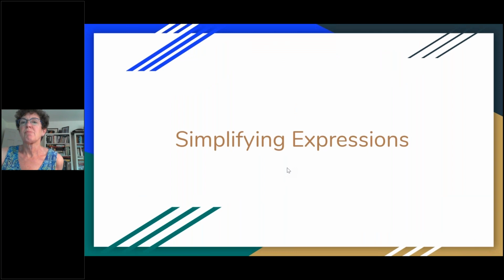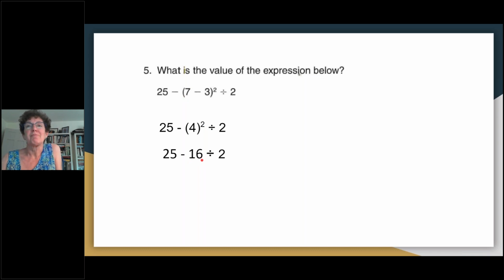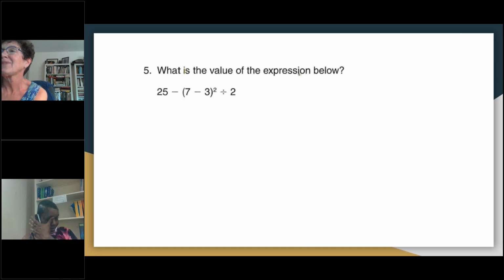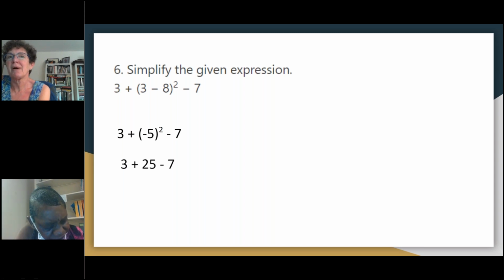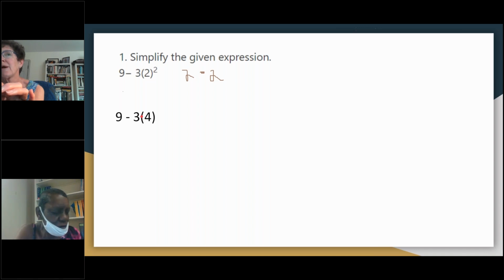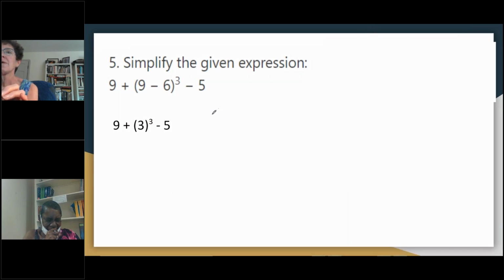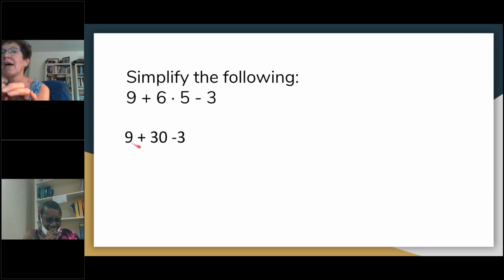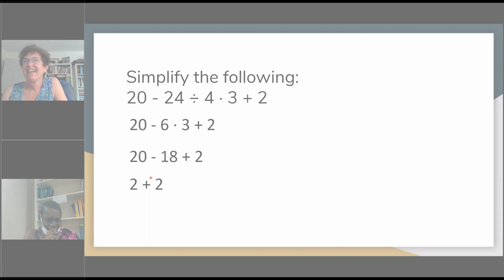Lesson | Simplifying Expressions